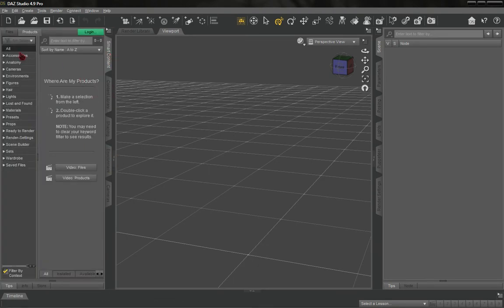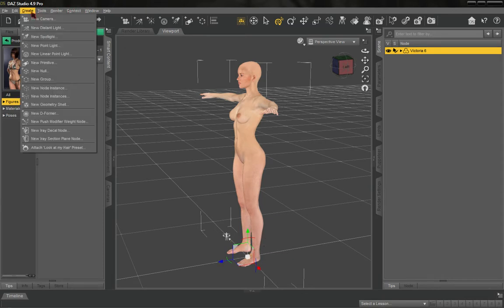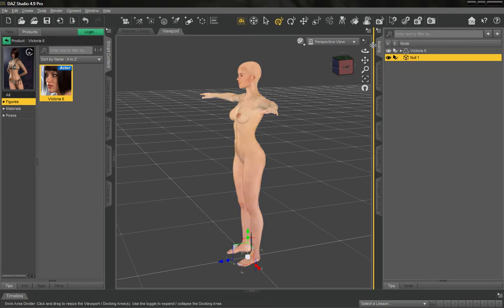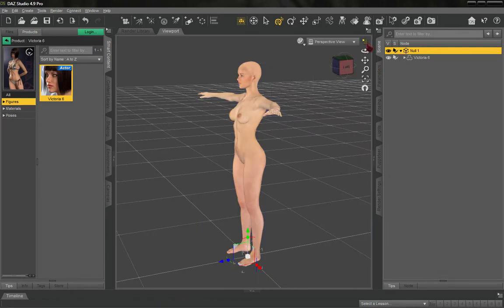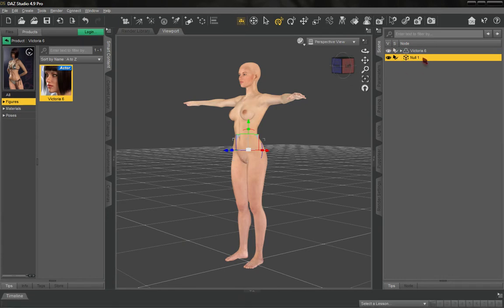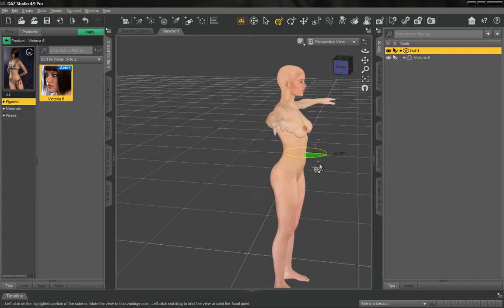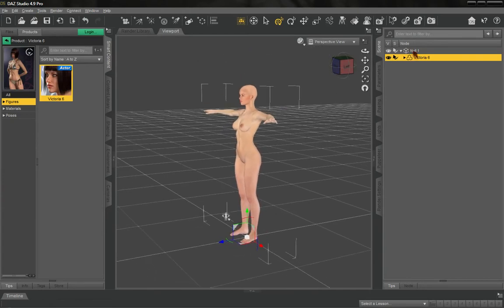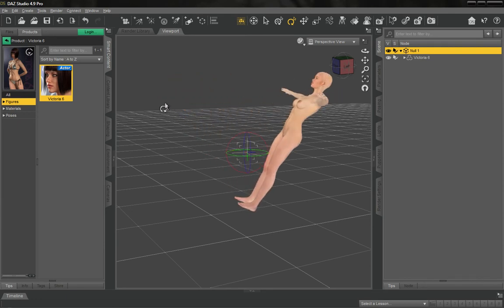Daz Studio 4 9 changing the movment center